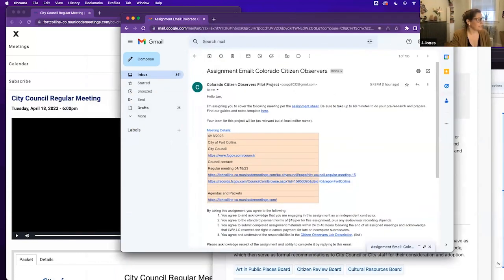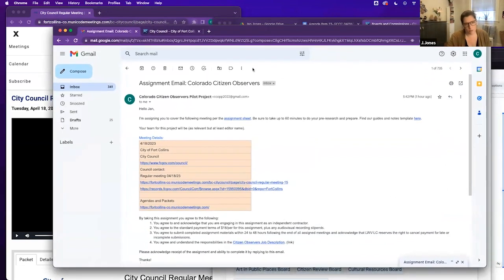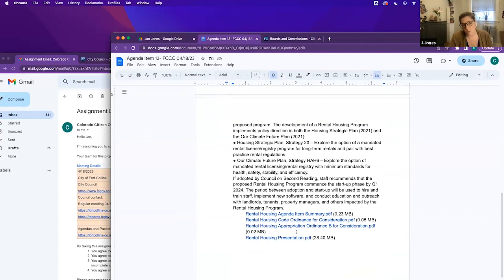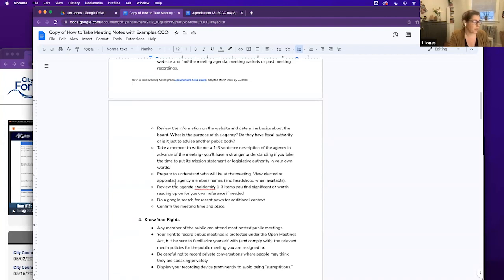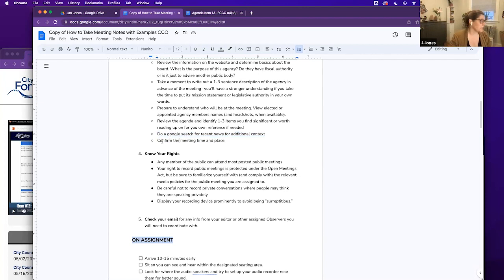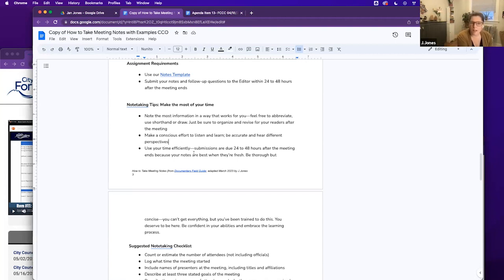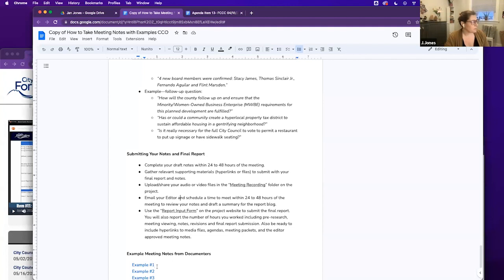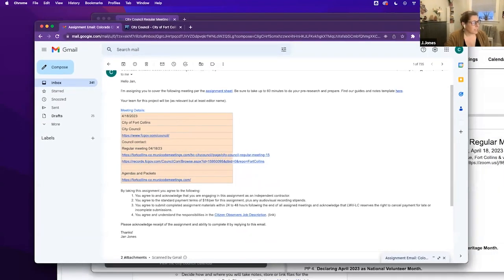CCO Training Session 02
The assignment email, notes how to and notes template